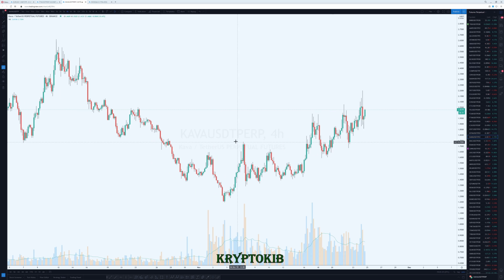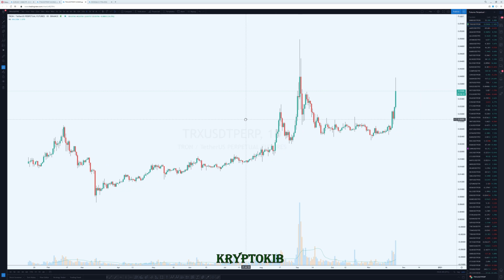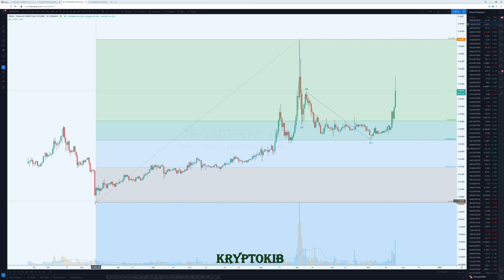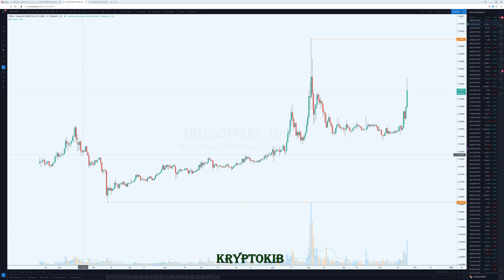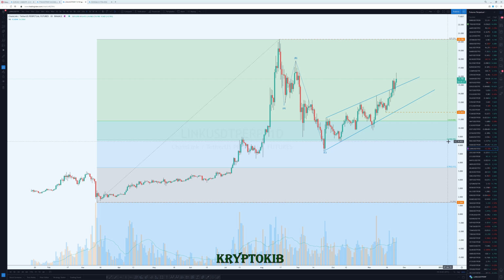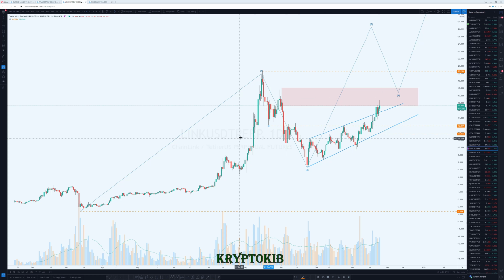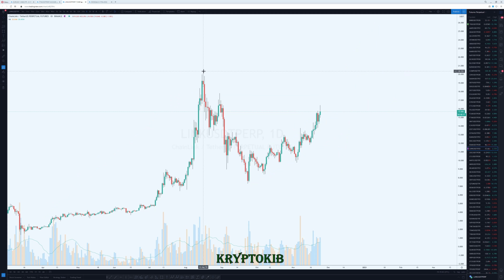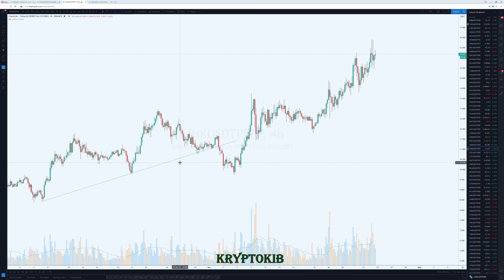Market Structure Part 3 | Price Action | Market Structure Analysis | Elliot Waves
Everything you need to know to fully understand market structure Analysis and predicting trends and trend reversals.

Learn to predict when the market is reversing and and when the market is in correction/pullback mode.

Learn to avoid traps and fake out.

Overall, learn to be a better and successful trader with Market Structure

Join us on telegram group for more discussions:

TradingView: @KryptOkib

sp500
nasdaq
crypto
bitcoin
forex
gold
commodity
eth
binance
ftx
kucoin
bybit
trading
trader
fibonacci
supplydemand
trading on deriv
Super strategies
sniper enteries
Jump index
Jump indices
Jump 25
Jump 75
Jump 100
Free indicators
Free indicators
Vix 75
Volatility indices
Volatility 75
Trading volatility like a pro
Volatility robots